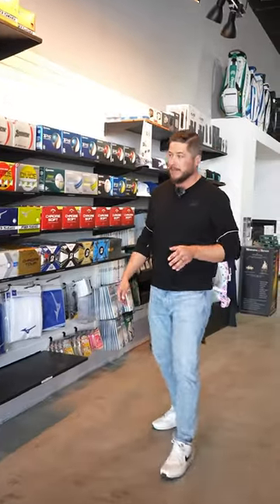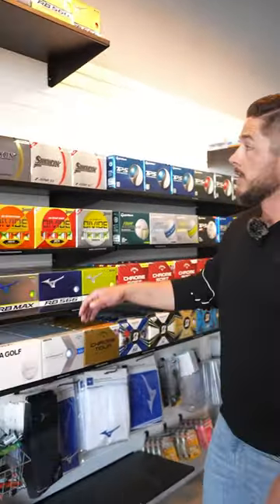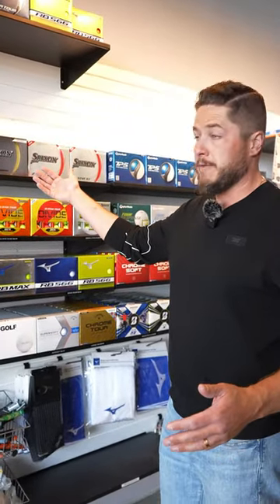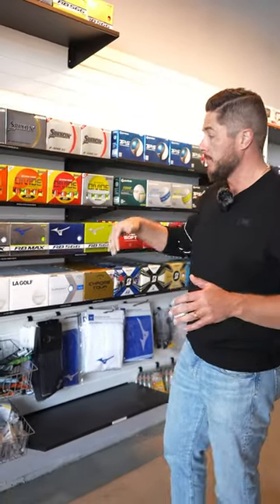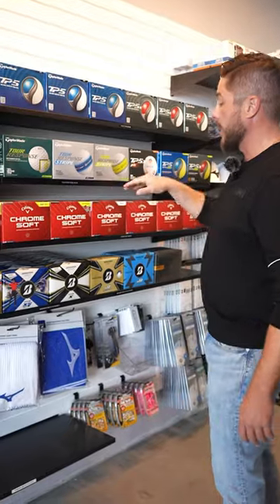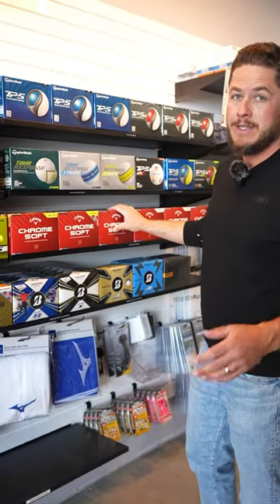Great deals on golf balls!!